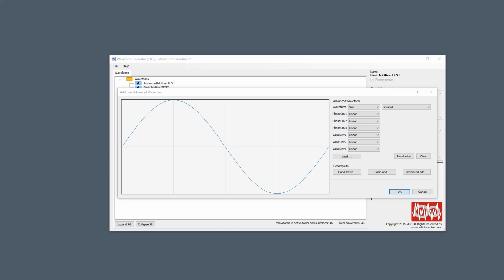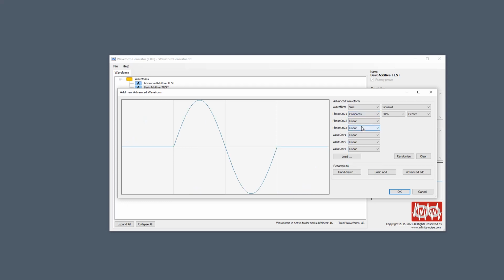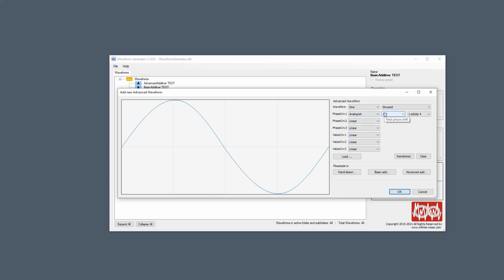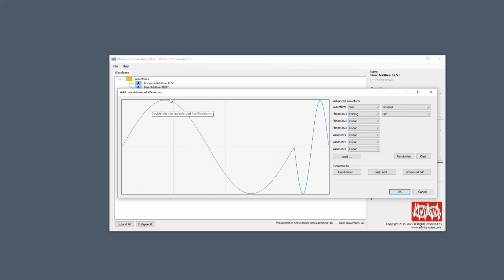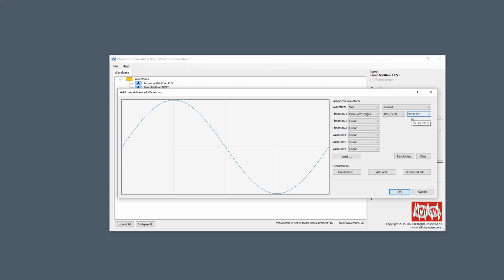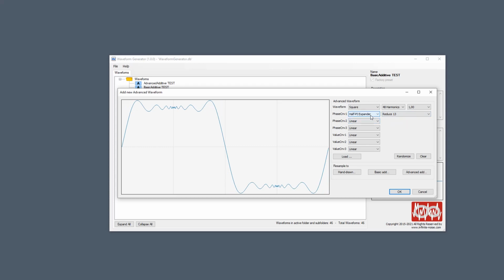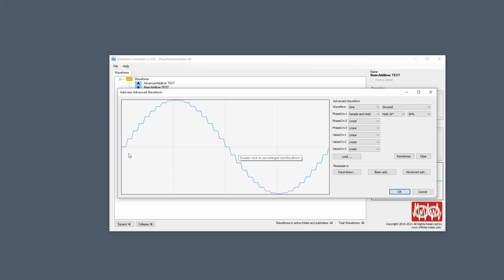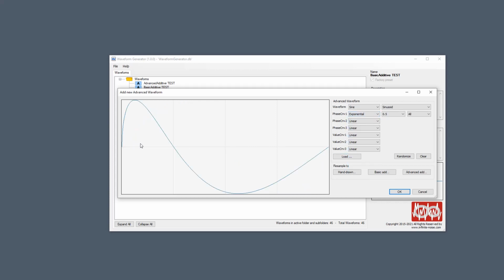Waveform Generator - Phase converters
In this 3rd video for Waveform Generator I will go through all of the phase converters:
0:00:00 Intro
0:01:23 Inverter
0:02:59 Compress
0:04:39 Shift
0:05:15 Analog'ish
0:08:09 Frequency multiplier
0:09:43 Folding
0:10:44 PWM
0:13:55 Point-shift
0:14:54 Half-Pi Expander
0:16:33 Pi Expander
0:18:04 Sample-and-Hold
0:20:21 Segment swap
0:22:14 Segment shuffle
0:23:10 Exponential
0:24:22 Expand-contract